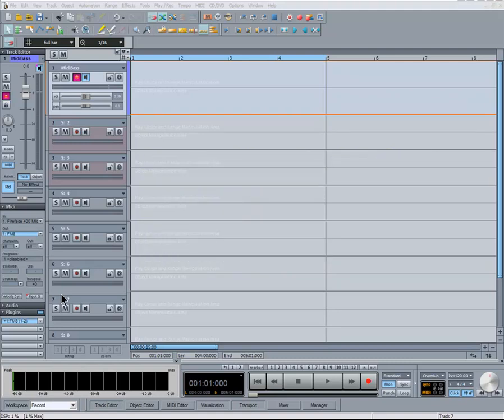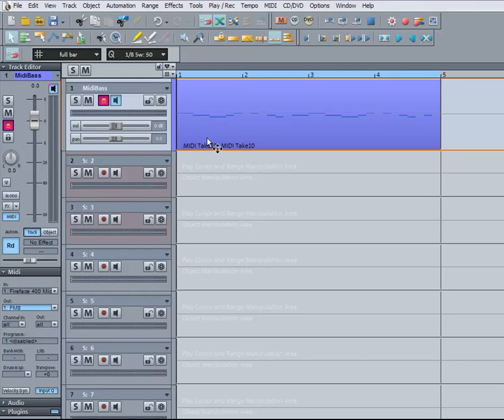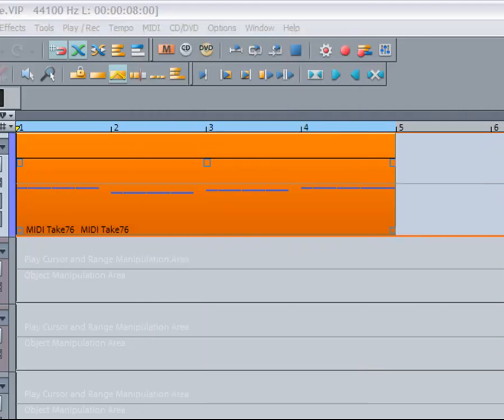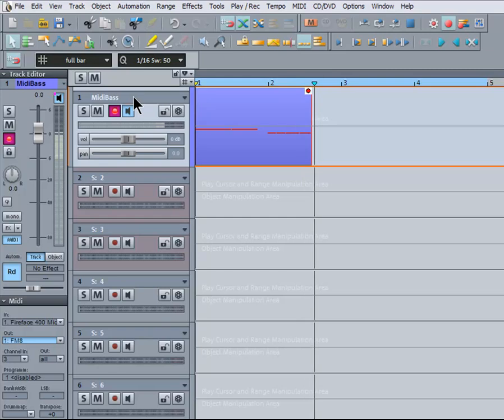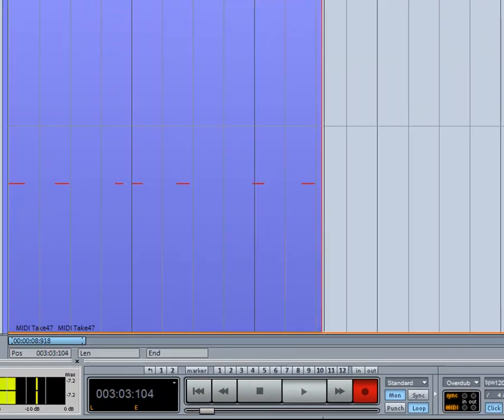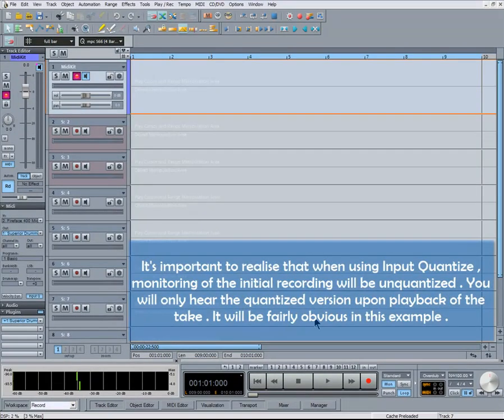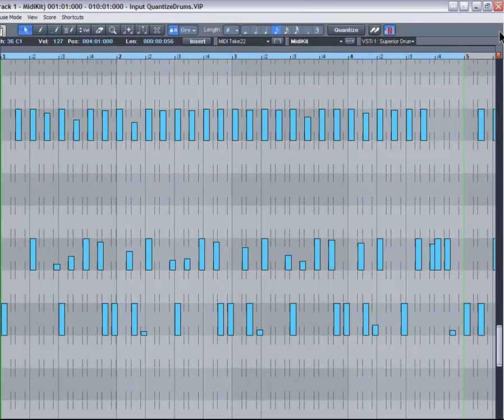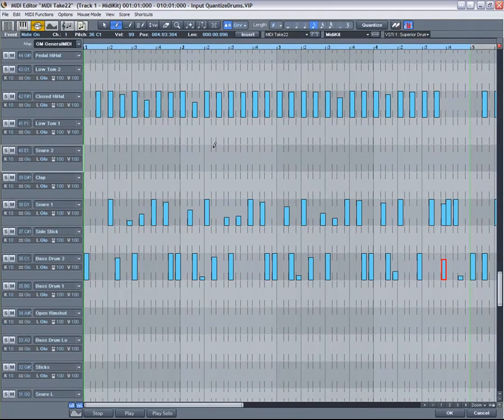Samplitude 11 Pro - Midi Input Quantize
This video shows how to use midi input quantize in Samplitude 11 Pro